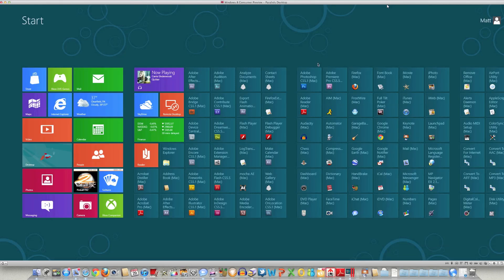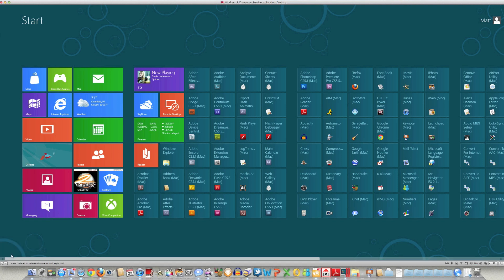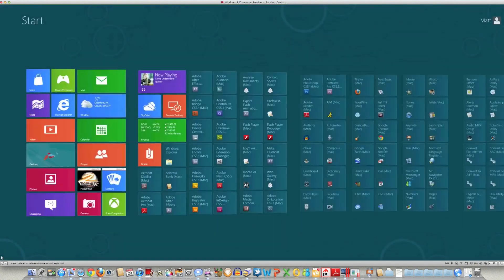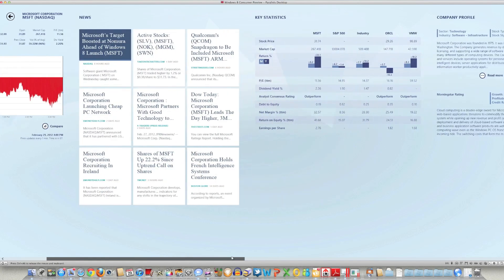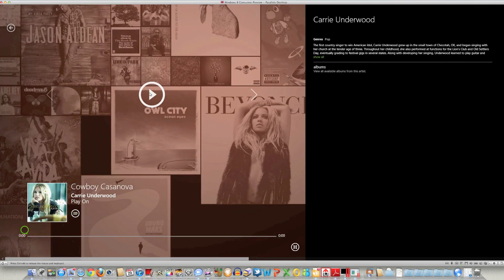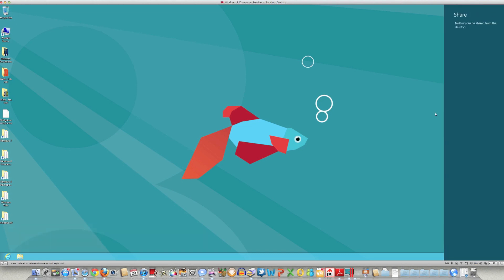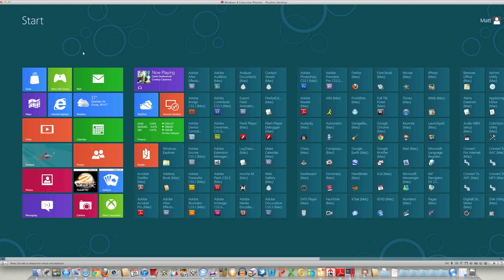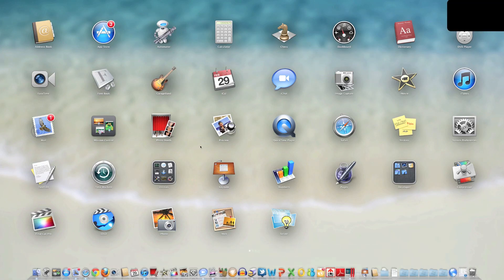Windows 8 Consumer Preview on Parallels - 3Gstore.com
This video is just a quick overview of running Windows 8 Consumer Preview on Parallels 7 for Mac OSX. There are a few bugs discovered with issues with a disappearing mouse and smart scrolling.